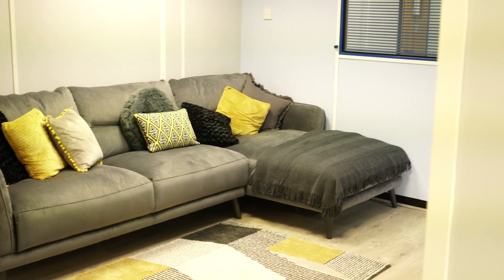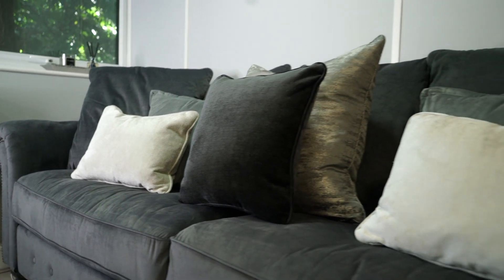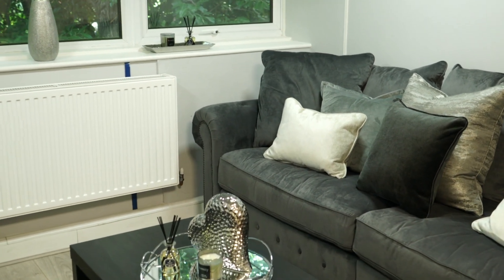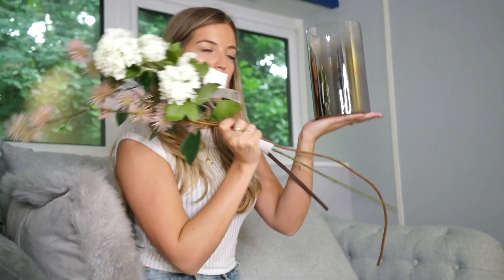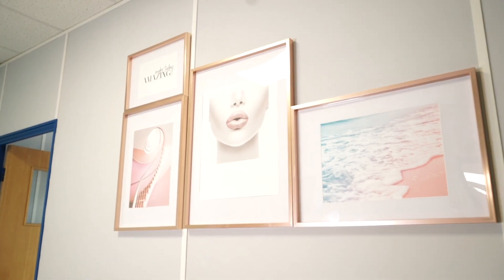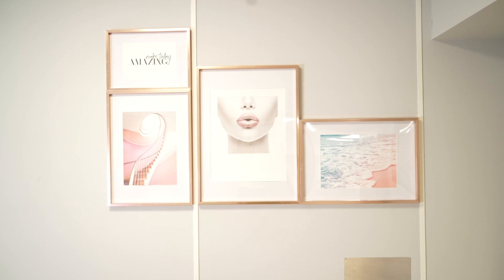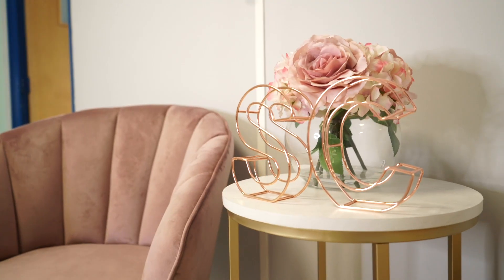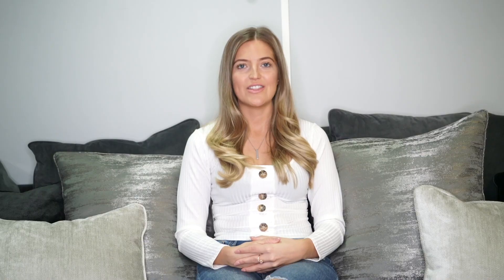Sofa Club TV | How To Decorate A Beautiful Living Space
SOFA CLUB - FASHION FOR YOUR HOME!

Ever wondered how to decorate a beautiful living space? In this episode we give you 4 key tips when it comes to styling your living room! We touch on how to pick your colour palettes, how to create functional walkways, how to soften the room and finally how to add those all important finishing touches.